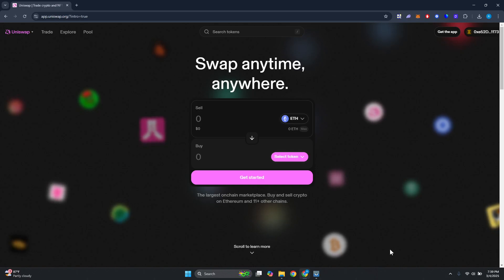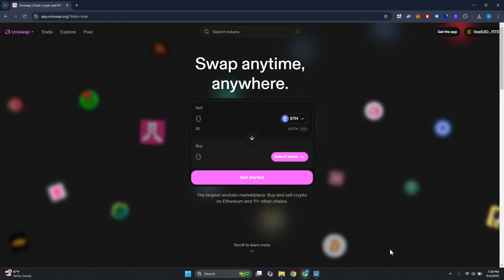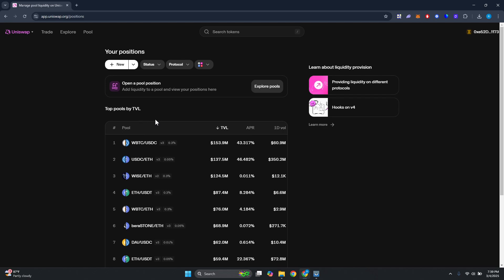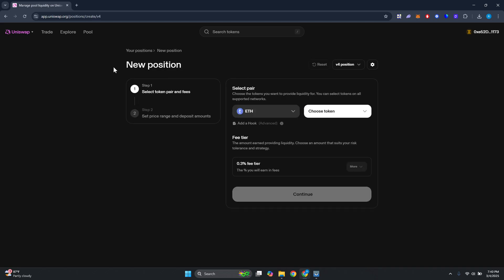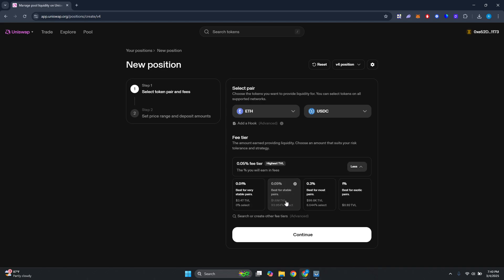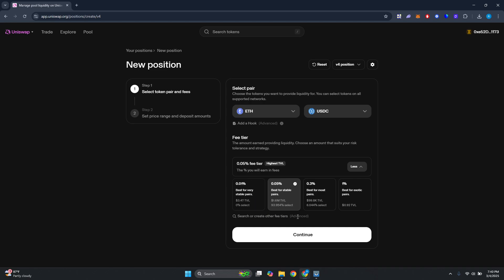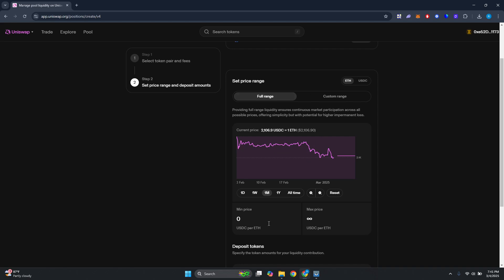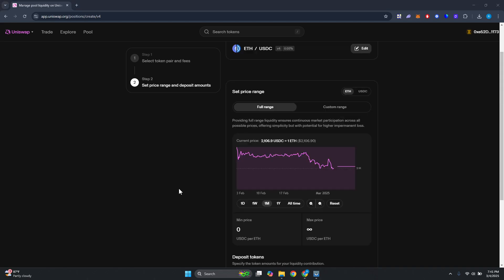How To Add Liquidity To Uniswap V4- Beginner Guide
How do I provide liquidity to uniswap v4 DEX? In this video tutorial, I’ll show you how to add liquidity in uniswap v4. Enjoy!